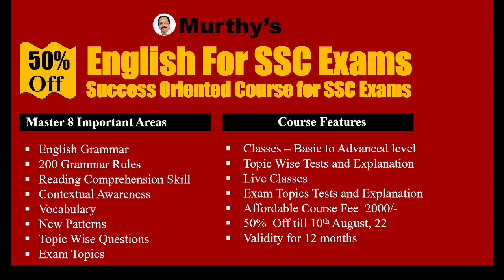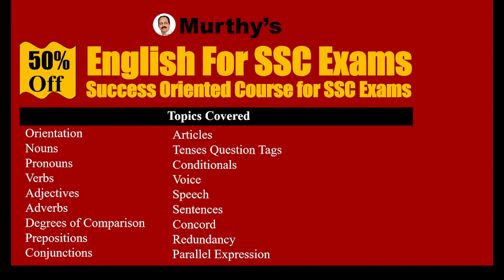English for SSC Course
Very useful for all SSC Exams.